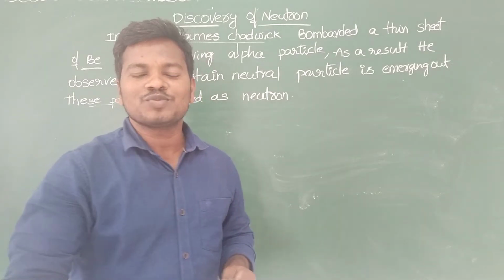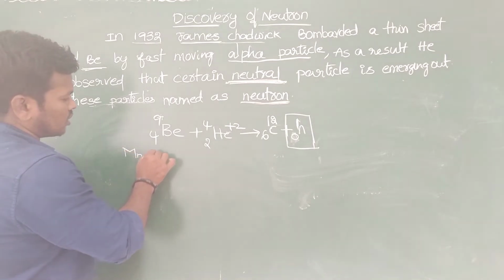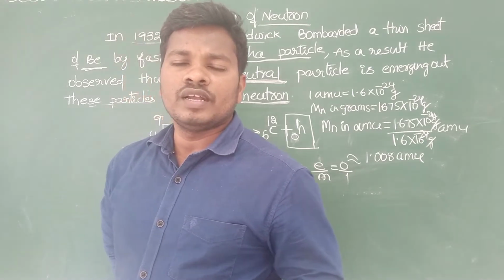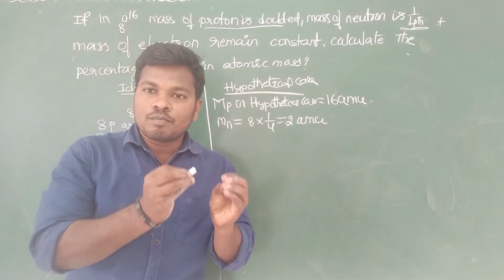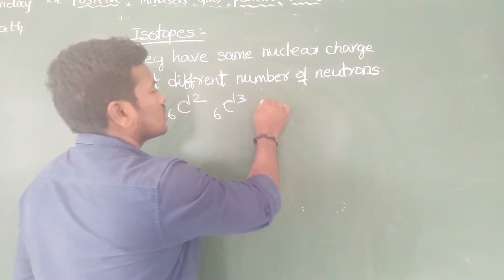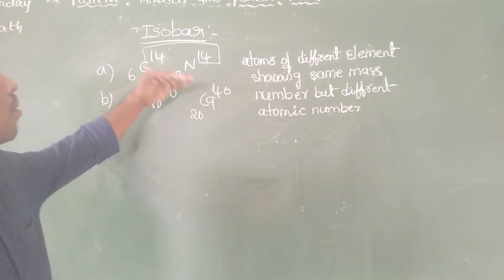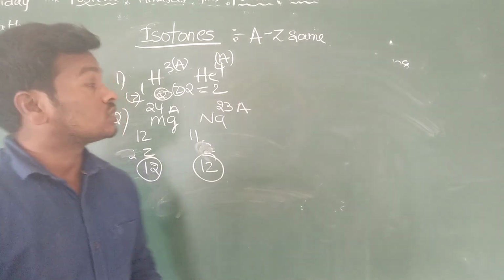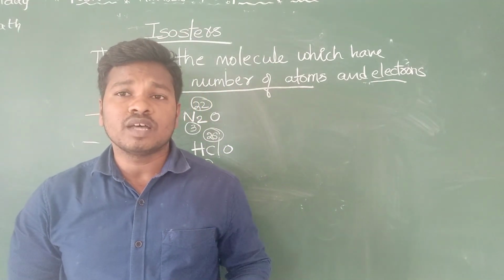isotopes isobars isotones isodiaphers isosteres | Atomic structure 04